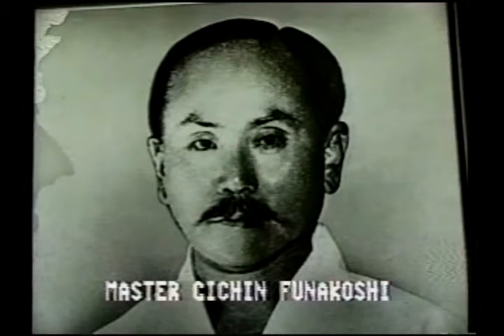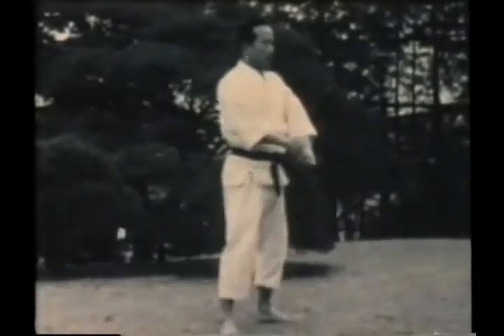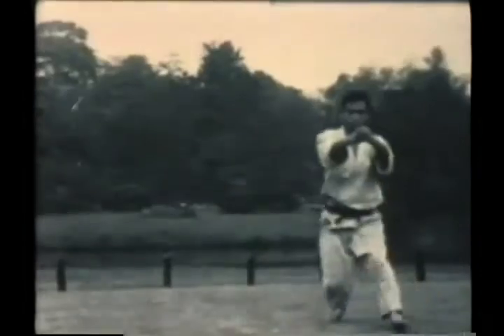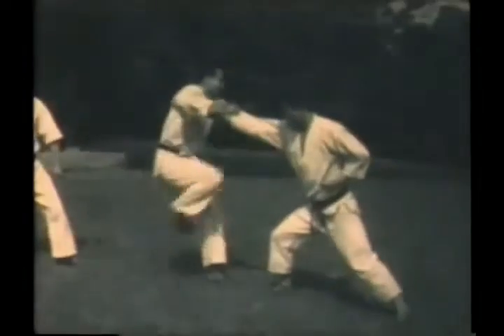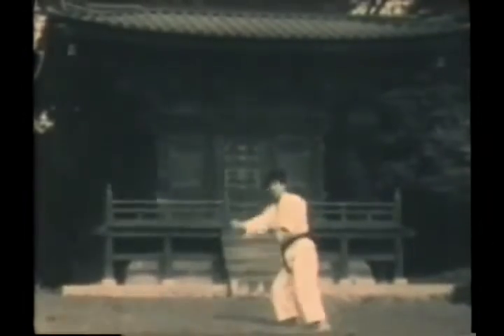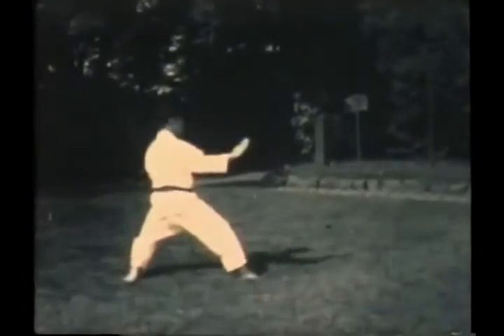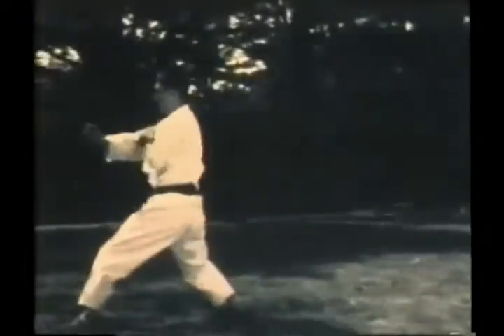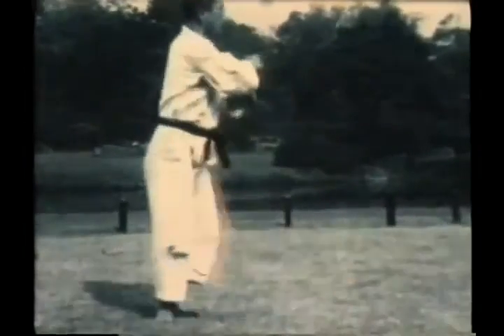The Dynamic Techiques Of Shotokan Karate #2 (Tape Two) - Nihon Karate Kyokai (JKA)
The Dynamic Techiques Of Shotokan Karate #2 (Tape Two) - Nihon Karate Kyokai (JKA) - Esse documentário é dividido em 3 Partes.
Nippon Shorin-ryu Karate-do & Kobudo Kyokai - Brasil
(伯 国) 日本 小林流 空手道 古武道 協会 〜 伯剌西爾
Farias Dojo - ファリアス 道場
O Sensei Nilson Farias foi aluno direto dos Mestres Yoshihide Shinzato e Kazunori Yonamine.
- Karate-do Yonamine Shido-kan (Brasil) - 空手道 与那嶺 志道館 (伯 国)
  Mestre Kazunori Yonamine (9º dan Karate Shorin-ryu Shidokan)
- Kobudo Shinshukan (Brasil) - 古武道 新秀館 (伯 国)
  Mestre Yoshihide Shinzato (10º dan Karate Shorin-ryu e 9º dan Kobudo)